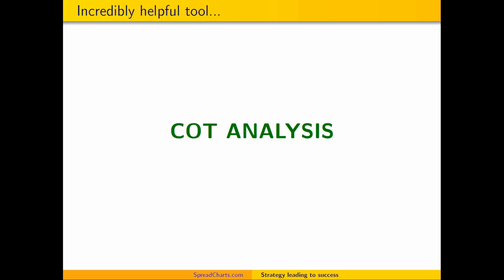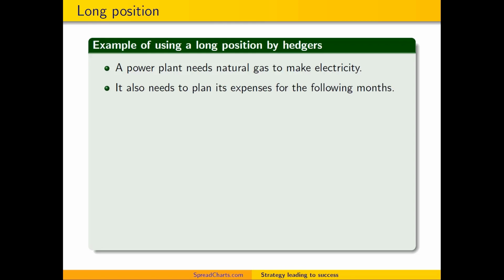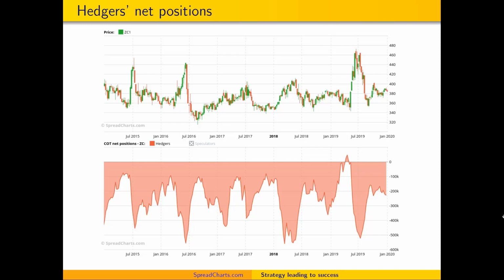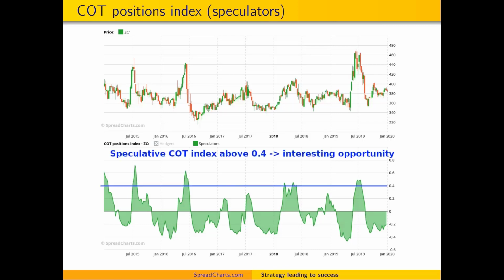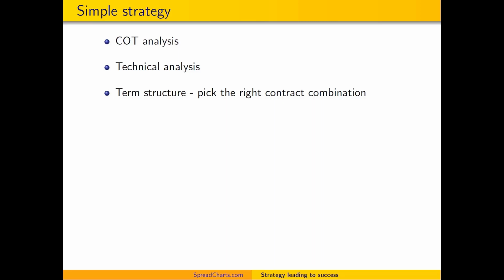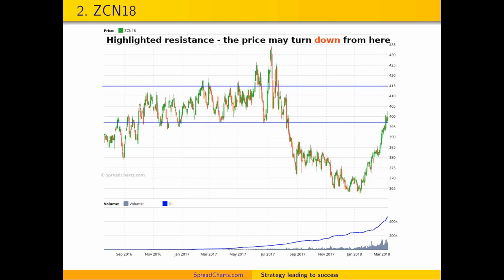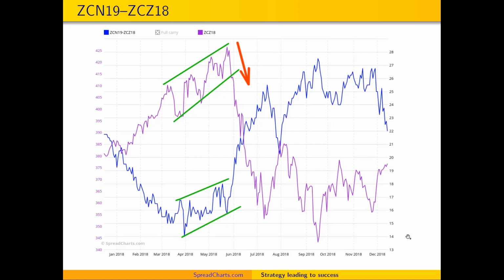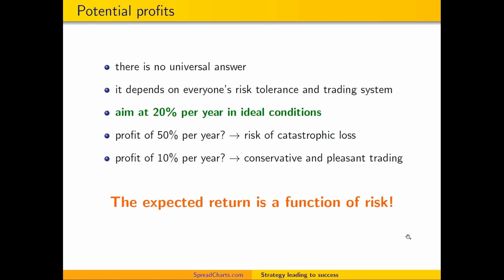6. Strategy leading to success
In 7 short lessons, the online workshop will guide you through basics like understanding what exchange is and how commodities trade there to more advanced stuff like term structure analysis. The goal was to make it comprehensible to total beginners, yet let you learn practical trading skills in a concise way. After completing the course, you will be left with a simple strategy you can build upon in your further studies.

SpreadCharts is a complete analytical platform for commodity futures and spreads. It gives you a unique advantage in the markets.